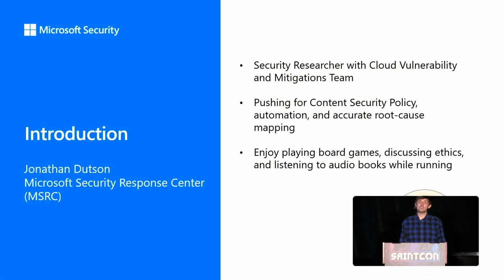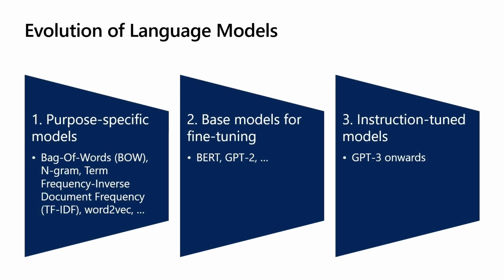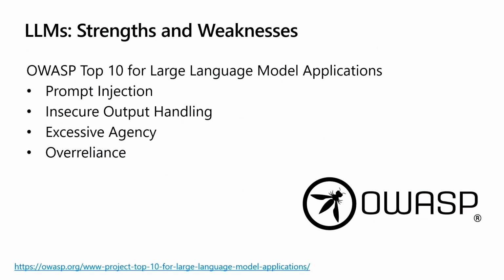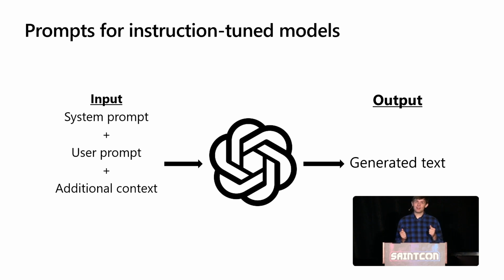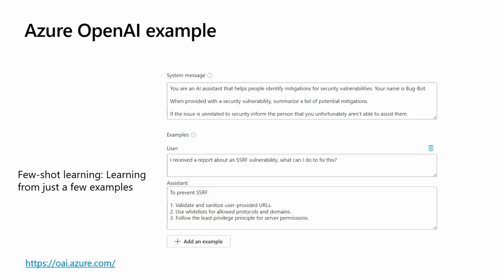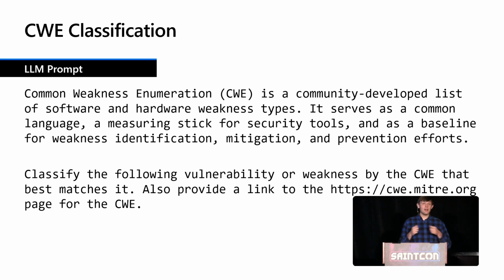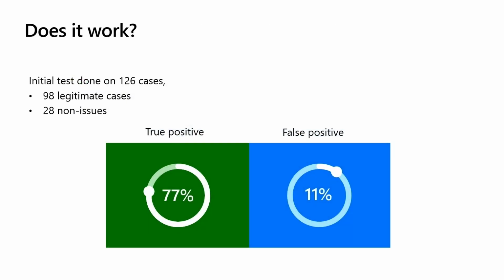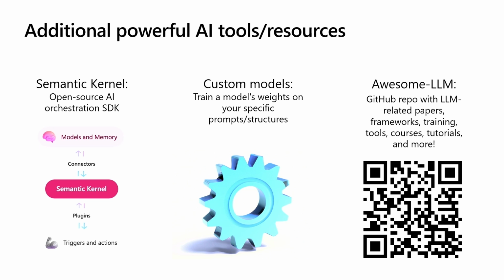SAINTCON 2023 - Jonathan Dutson - Build Your Own AI Assistant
Build Your Own AI Assistant: Leveraging LLMs in Vulnerability Management Workflows​

The release of ChatGPT created unprecedented interest in the power and potential of AI. This talk will review some of the security implications of this advance in AI, explore examples of how large language model (LLMs) can assist in vulnerability management workflows, and demonstrate how to integrate LLMs into your own tools.